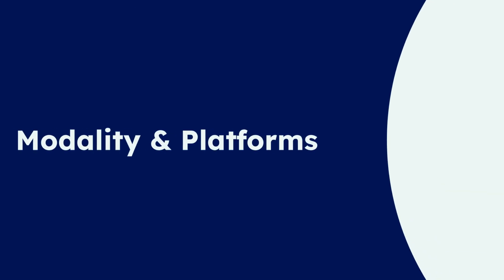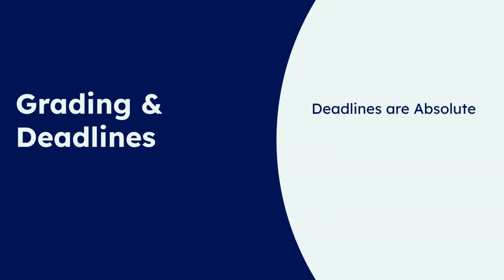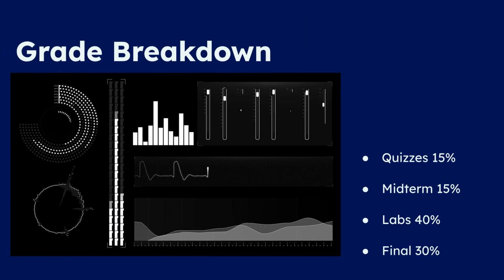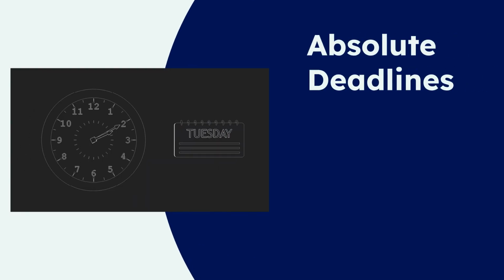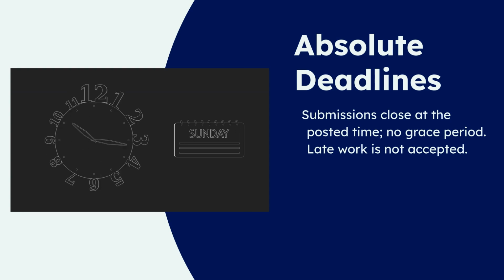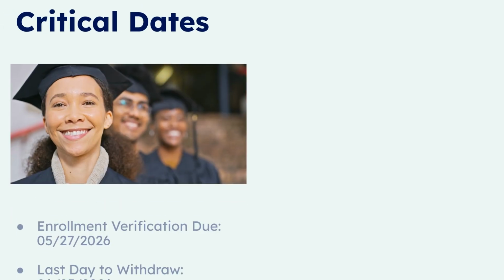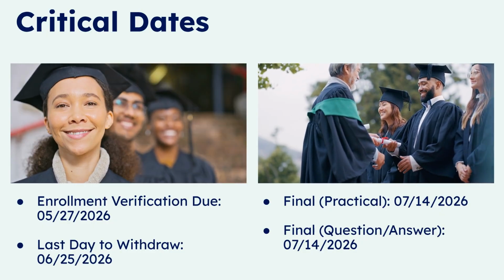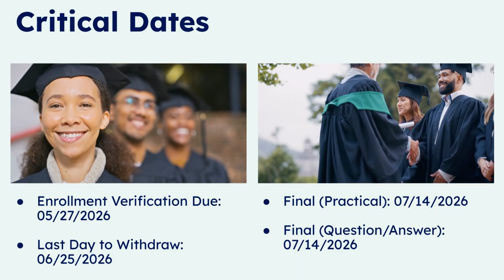Welcome to CSC-121: Python Programming (Summer 2026) — Johnston Community College